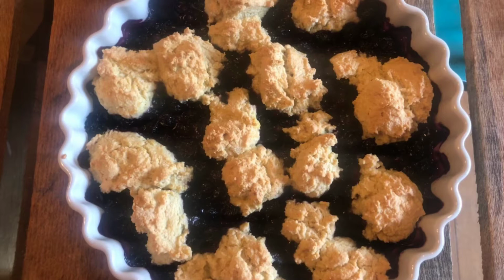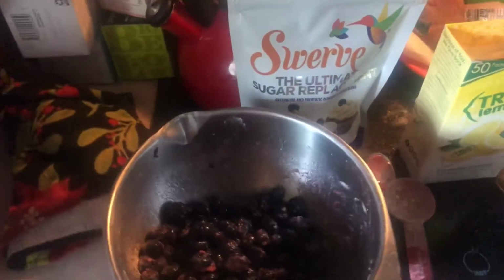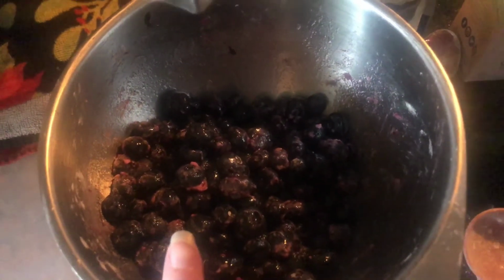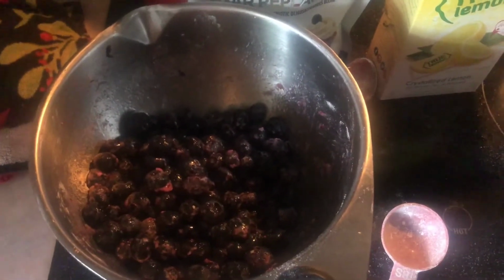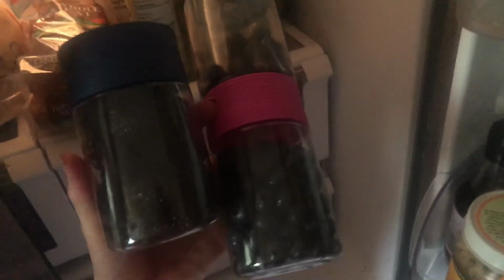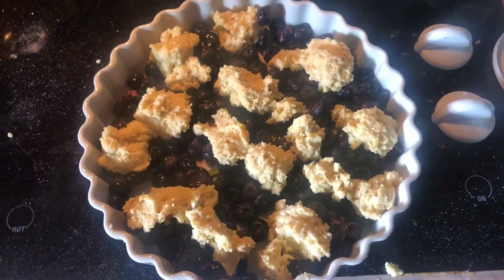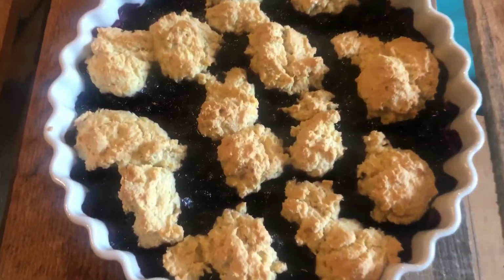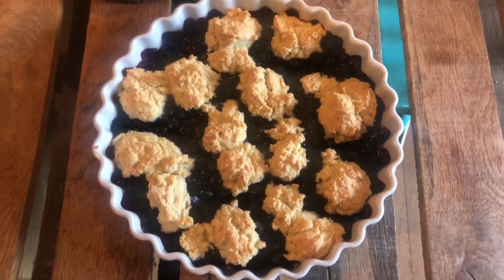EASY KETO DESSERT// DAIRY FREE COBBLER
Hi! I am Lindy, AKA Paleobarbie. I am just a mom with hypothyroidism and arthritis, living a Keto life. It has been a long journey to find a way of eating that makes my symptoms feel better and that also gets the weight off. I found Paleo about 8 years ago and it lead me to a Ketogenic way of eating. I have improved my two autoimmune diseases with keto and have reduced my weight.
I  am dedicated to helping others on their Keto and health journey. Come along for the ride and let’s enjoy the journey together!

Lindy Britt/ Paleobarbie does Keto

Paleobarbie @yahoo.com

E cookbook coming soon!!
Paleobarbie does Keto
Home cooking from a primal kitchen
Primal. Keto. Clean eating . Gluten free.